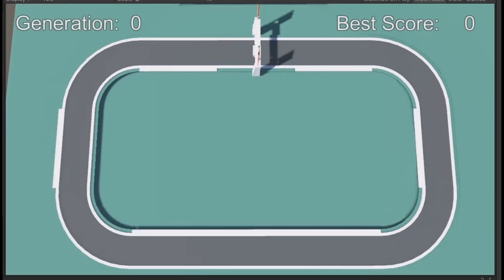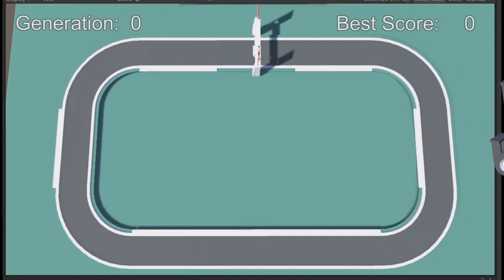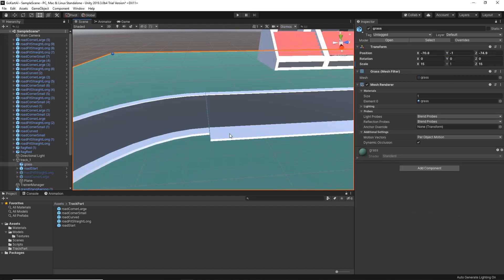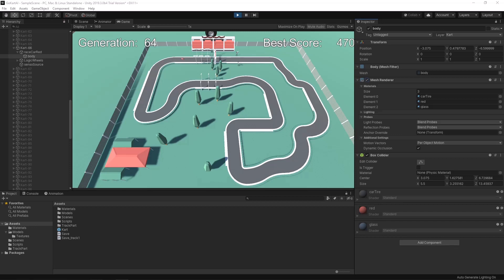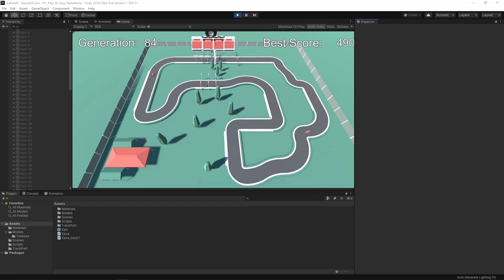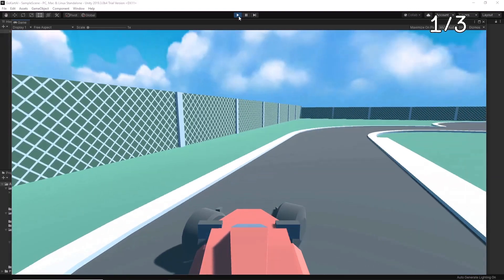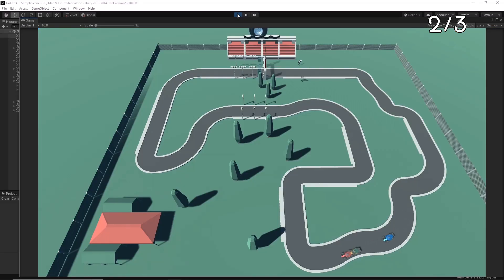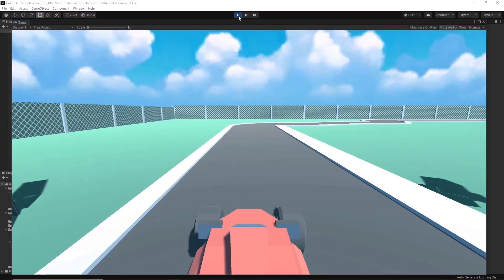AI Learns how to drive a GO-KART using Unity and Neural Networks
Unity C# and Artifical Intelligence! Let's teach an AI how to drive a GO-KART.
The learning process is done through Neural Network in combination with Genetic Algorithm. Starting with an easy track, that he immediately mastered, and then moving to an harder one, where a race will take place!

Jump to the race: 3:47

🡻 Follow me 🡻